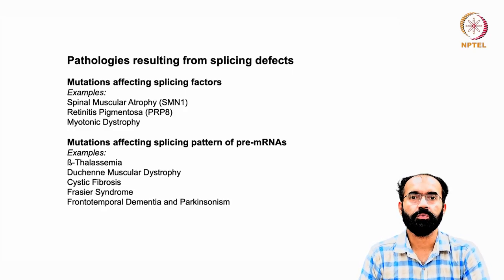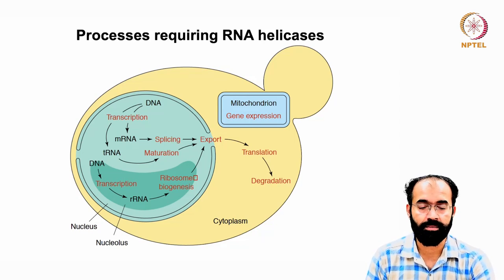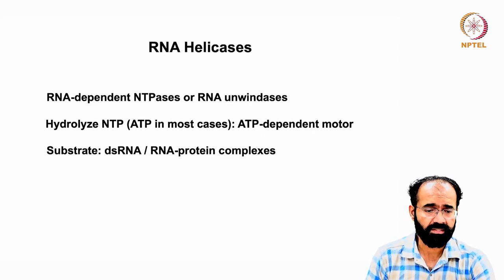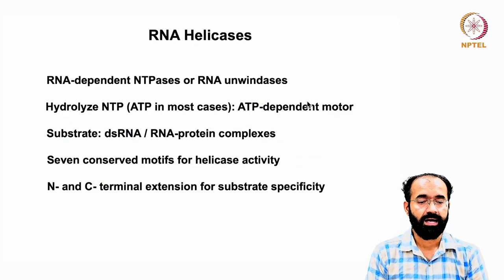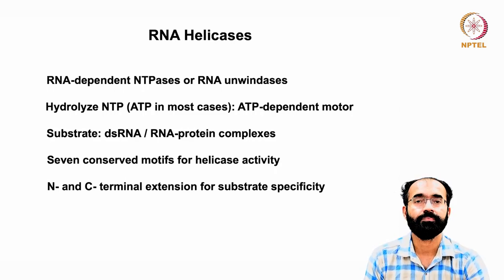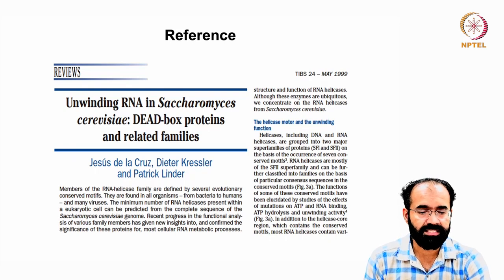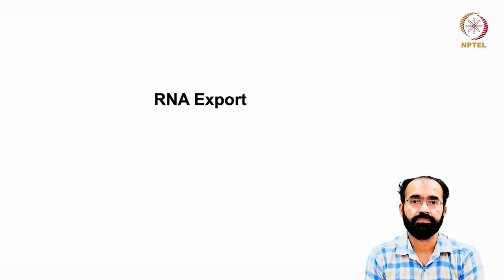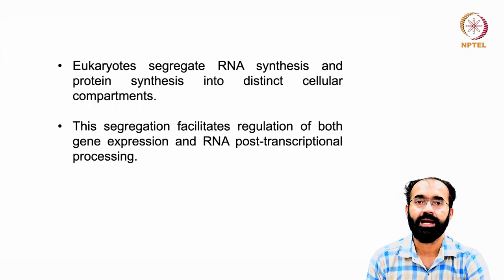snRNA, rRNA, miRNA, siRNA Processing, Export and Function: RNA Helicases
Importance of RNA helicases. Nuclear import and export of RNAs. Nuclear pore complex and its functions